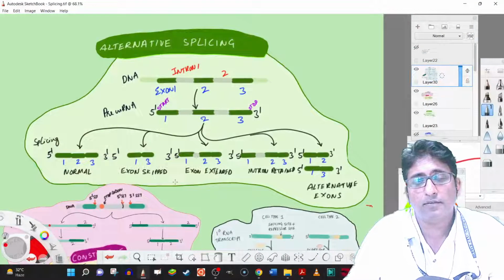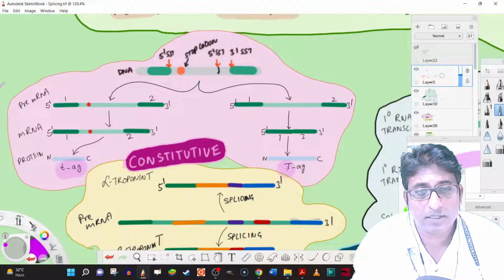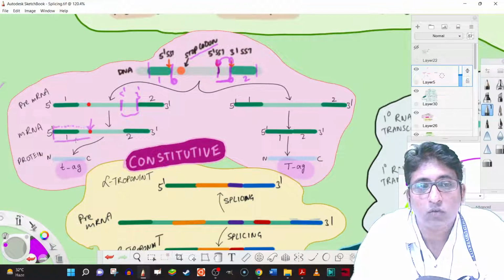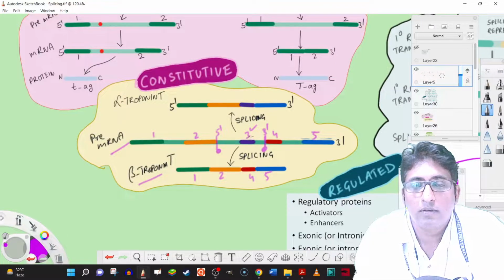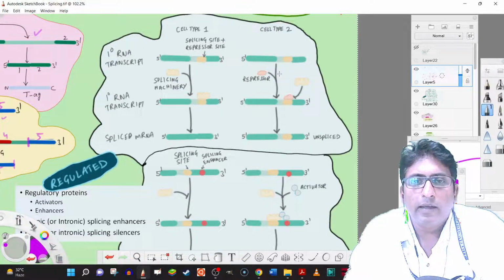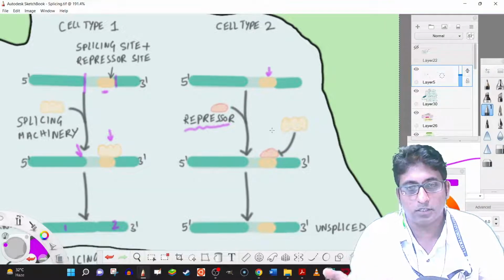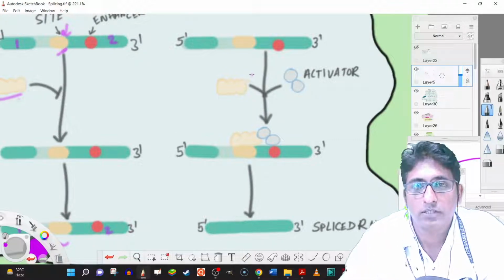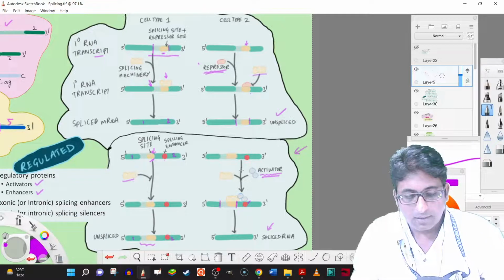070 RNA Splicing Constitutive and regulated Alternative splicing